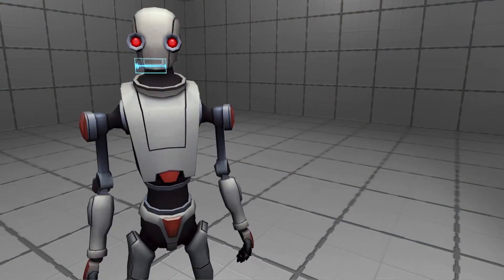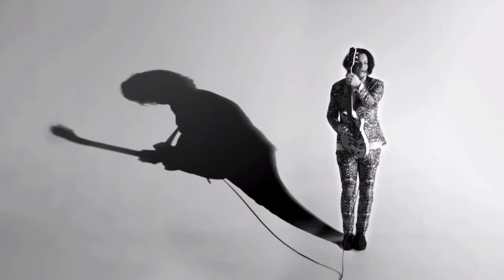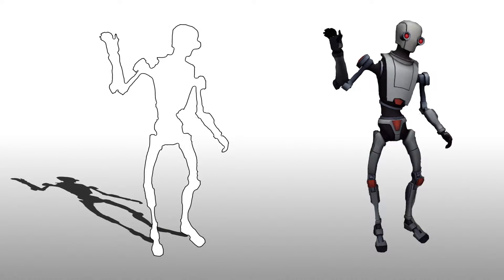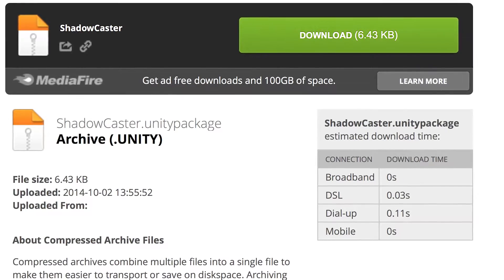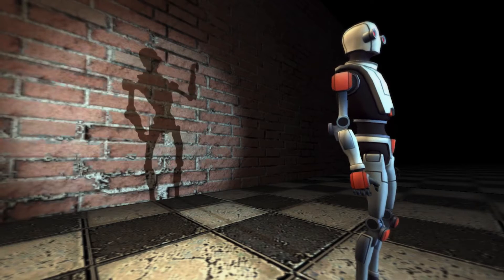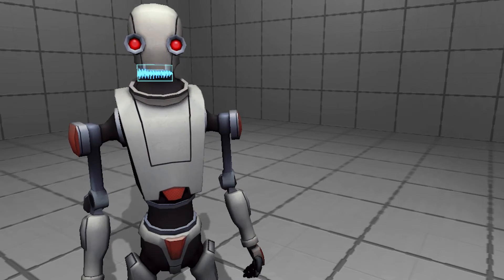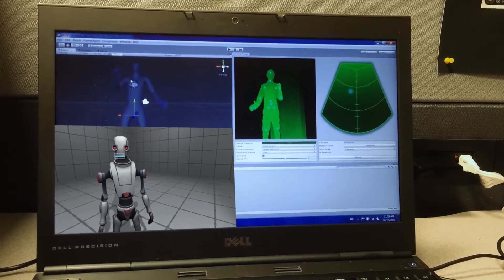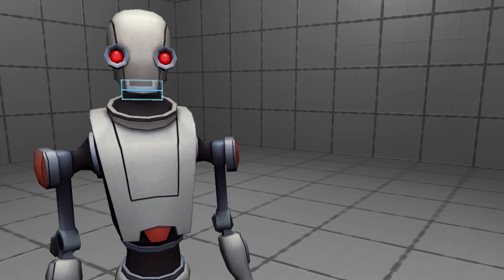Invisible Shadow Caster - Unity Tips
Director Bot shows you a cool effect that will change the way you look at shadows in Unity!